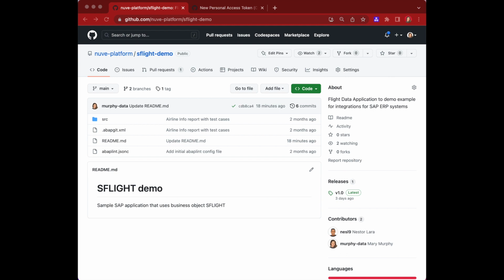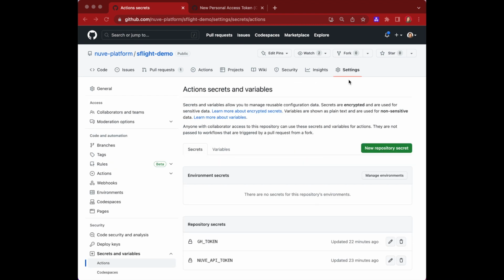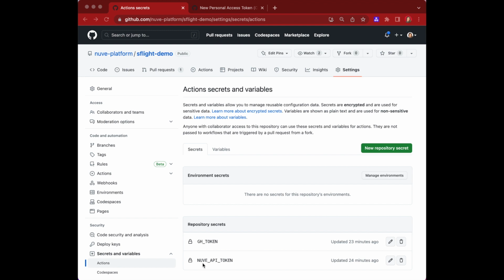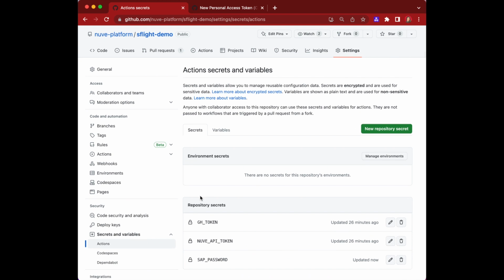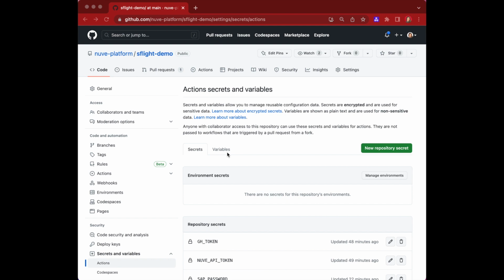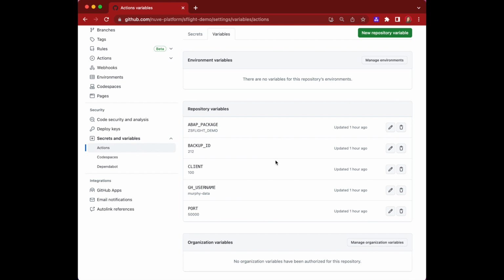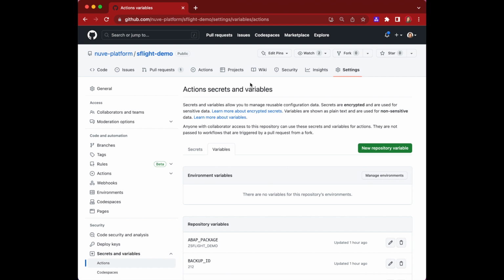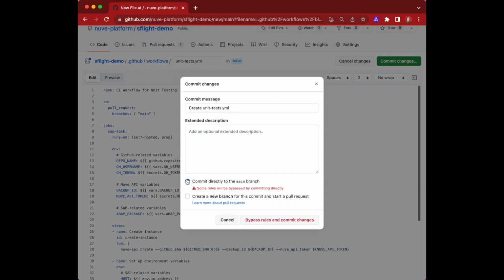Nuve Solution Guides: GitHub Workflow Setup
This guide provides an example of how to set up an SAP workflow using GitHub Actions.